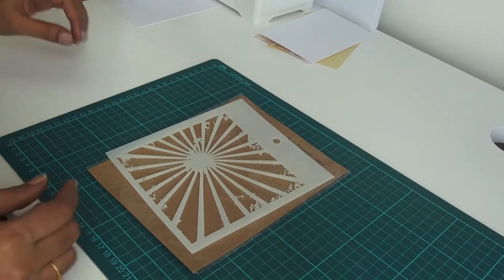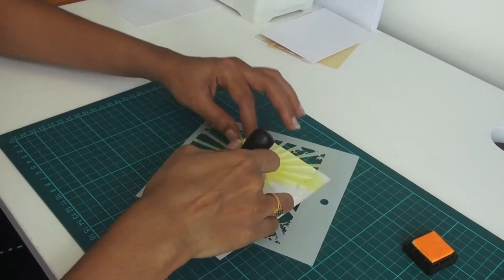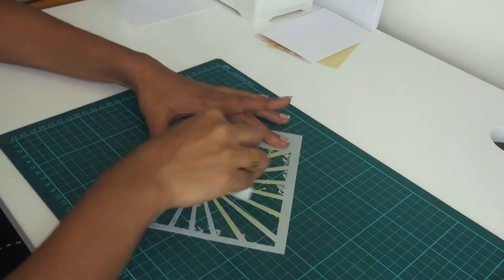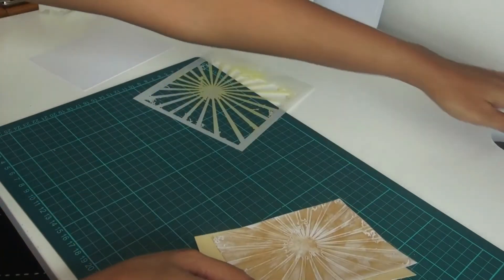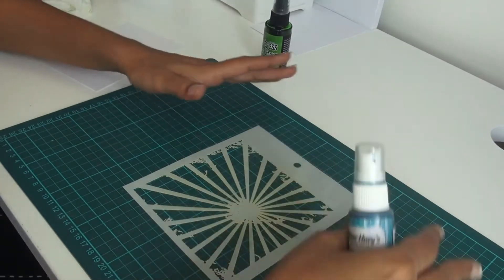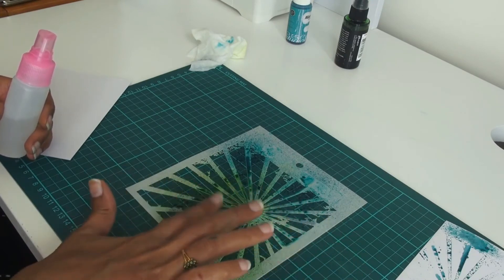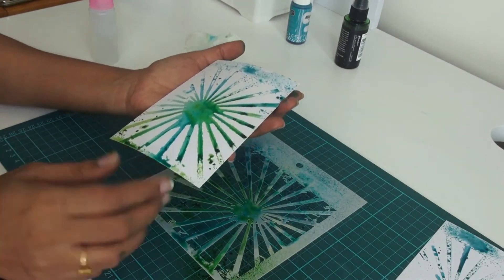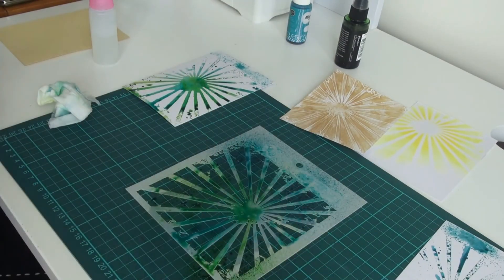CrafTangles - Stretch your stencils [Tutorial by Rahmat Gouse]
Hello everyone.
Today we have our design team member - Rahmat, who is going to showcase 3 quick ways on how to use stencils. The stencil that she is using is called 'Rays' by our inhouse brand CrafTangles.

Do hop by on our blog to checkout the gorgeous cards that she has made using these three techniques.